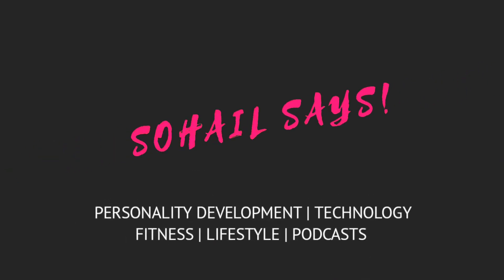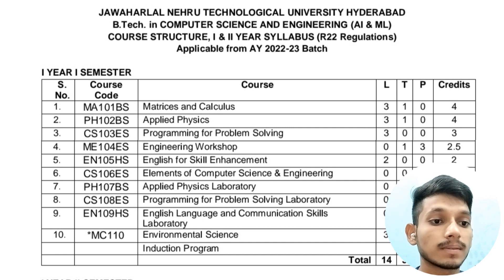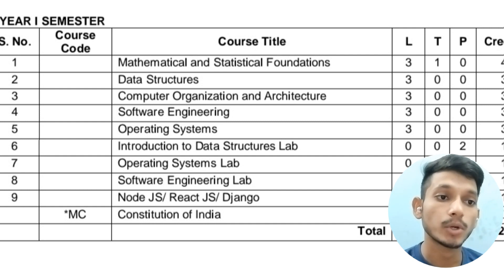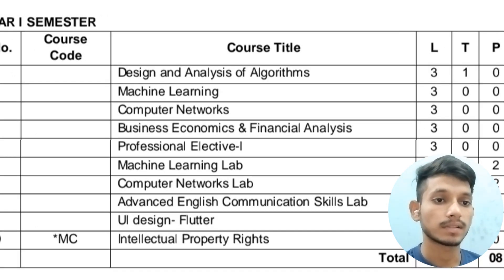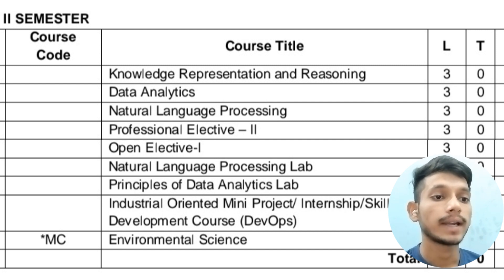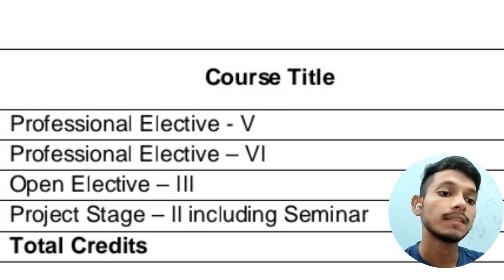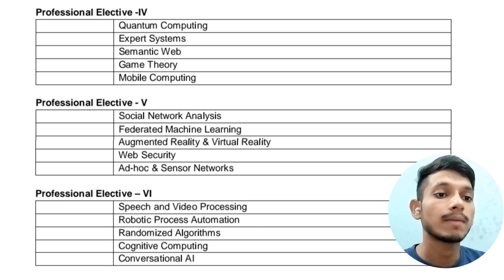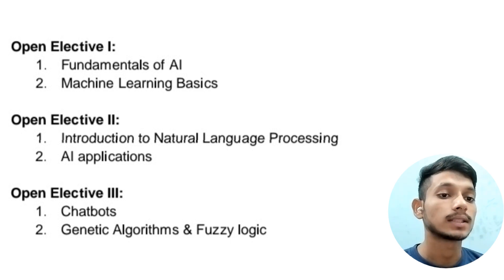CSE-Artificial Intelligence & Machine Learning Syllabus 2023 | Subjects | Complete 4 years syllabus!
Hello Everyone!
This video is completely about the syllabus of CSE-Artificial Intelligence and Machine Learning(CSE-AIML) course in Engineering. After watching this video you will get to know about the complete 4 years syllabus of CSE-AIML branch in detail.

If you have any doubts regarding branch selection, placements, scope, roadmaps, about what technologies to learn... and if you want to take guidance from me. Then, 👇
You can Book a 1-1 Call Session where you can talk to me personally on call for 1 hour regarding your queries.
Note: I can speak English, Telugu and Hindi.

You can book a session by sending a mail to this id : md4622290@gmail
Alternative mail : sohailmd88301@gmail
Just mention your Name, City, Phone number in the mail...